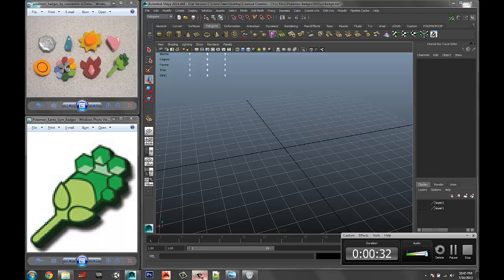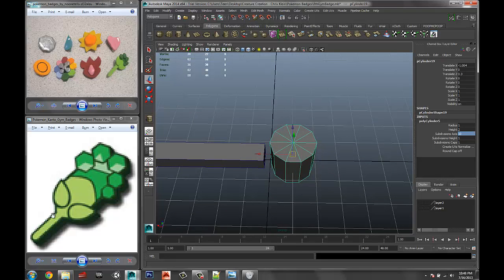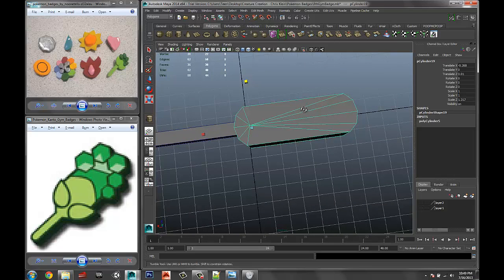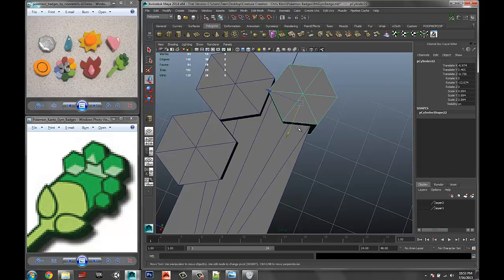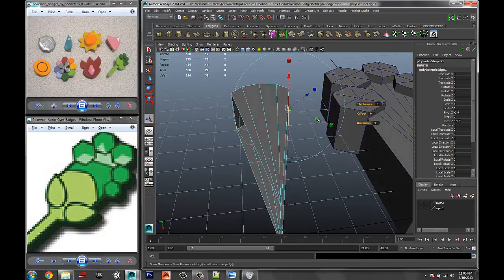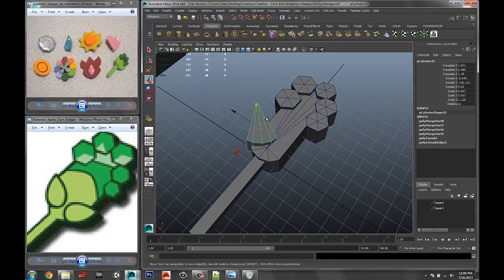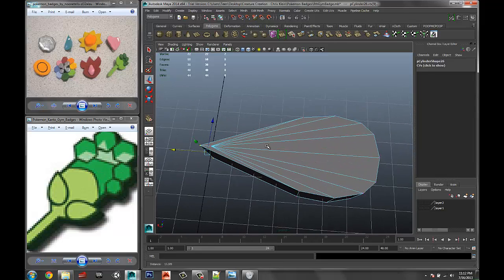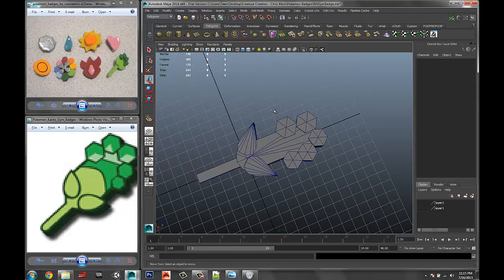Maya Basics II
Maya Basics and Gym Badge Mockups